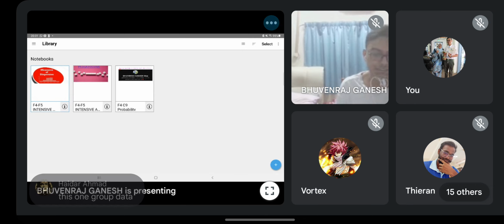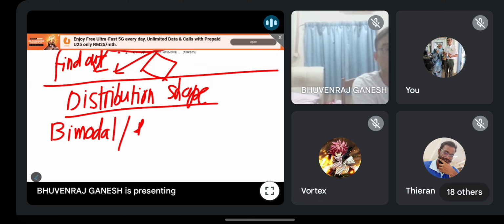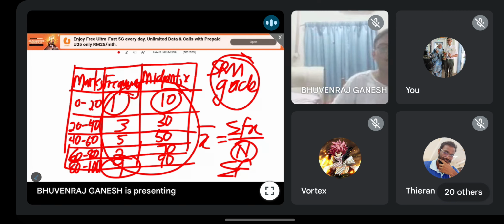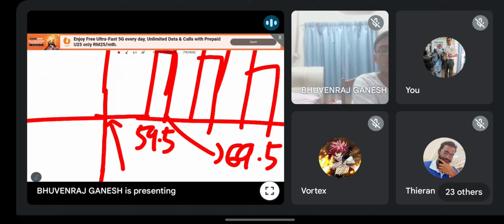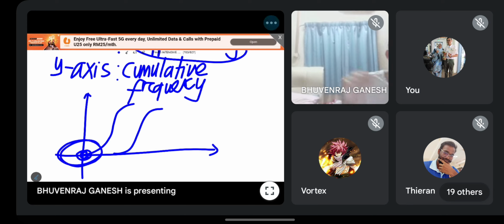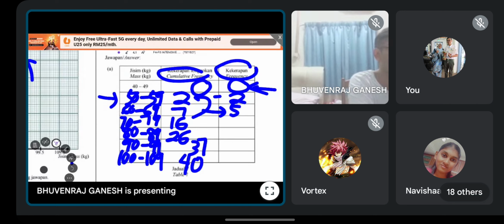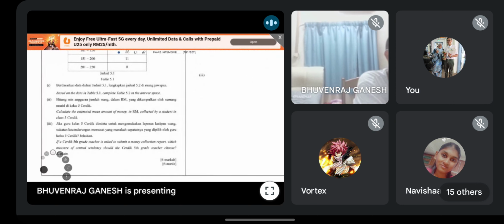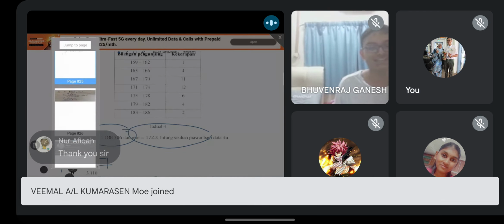MODERN MATHS| INTENSIVE CLASS FORM 5 CHAPTER 7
If you found the video useful, please help me share it around to those take MATHS SPM.

0:00:00 INTRO
0:01:20 BASIC TERMS IN MEASURES OF DISPERSION
0:10:36 SHAPES OF GRAPHS(HISTOGRAM/FREQUENCY POLYGON/OGIVE)
0:14:47 DISTRIBUTION SHAPES
0:25:00 CALCULATE MEAN, VARIANCE, STANDARD DEVIATION
0:35:00 MEANING OF Q1,Q2,Q3 FROM OGIVE
0:39:05 TECHNIQUE OF DRAWING HISTOGRAM/FREQUENCY POLYGON/OGIVE
1:05:56 SUBJECTIVE+OBJECTIVE QUESTIONS